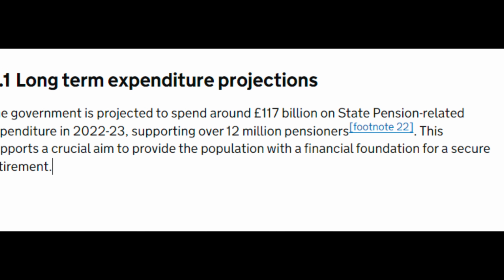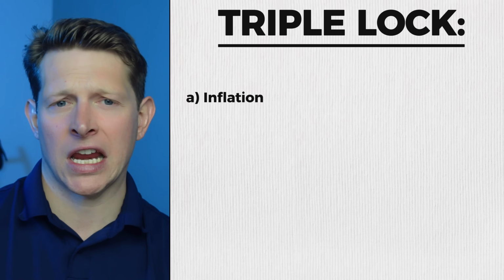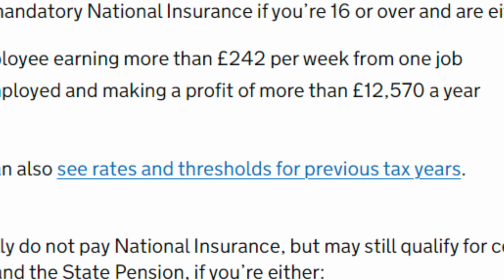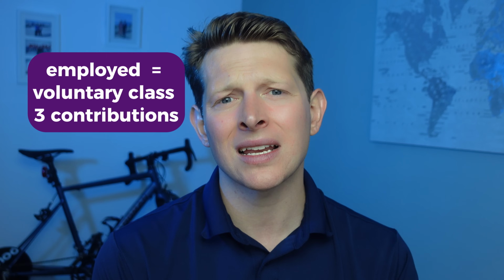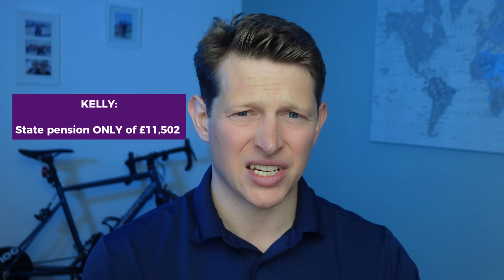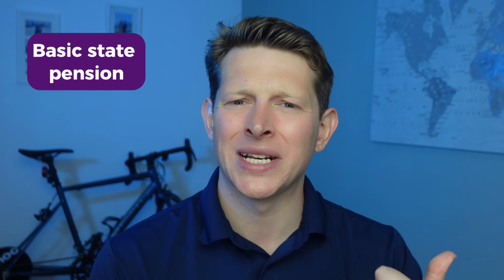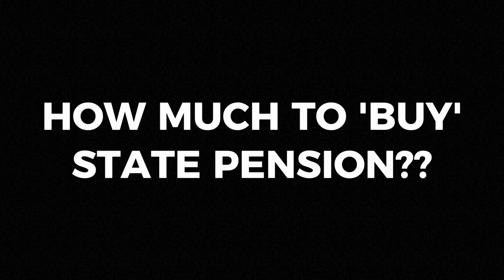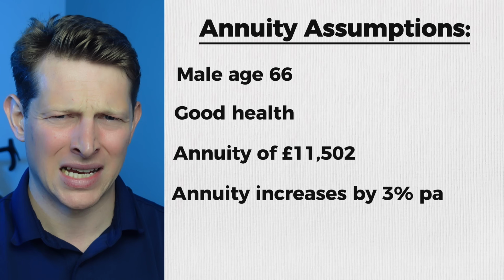State Pension Changes: What You NEED To Know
In this video we look at some of the recent changes to the state pension and also look at some of the key components of it such as what age it is payable from, how much it is, how it is calculated and how you can work out how much you can get.

TIMESTAMPS:
00:00 Introduction
01:12 How Much is the State Pension
02:17 How to qualify for the State Pension
03:32 How to Top Up Your State Pension
04:07 Example of the cost of buying additional state pension
04:32 How is the State Pension Taxed?
05:43 What if I 'Contracted Out'
06:29 Delaying your State Pension
07:11 How Much to 'Buy' The State Pension with an Annuity

I am a Chartered Wealth Manager providing independent financial planning services in the UK. I help people retire earlier, make the most of their finances, protect their families and save taxes.